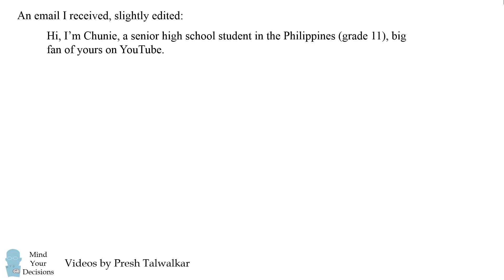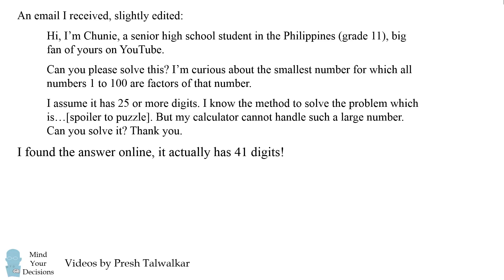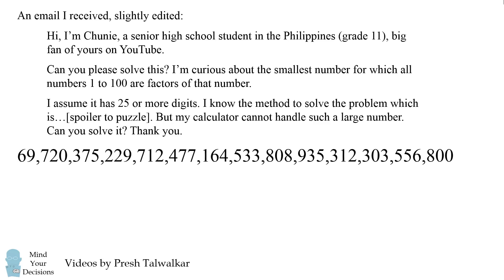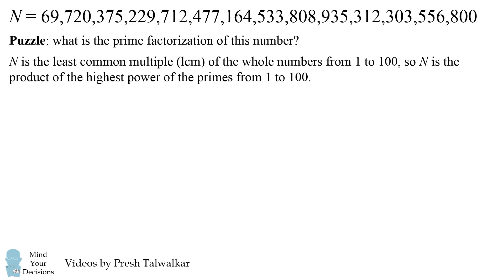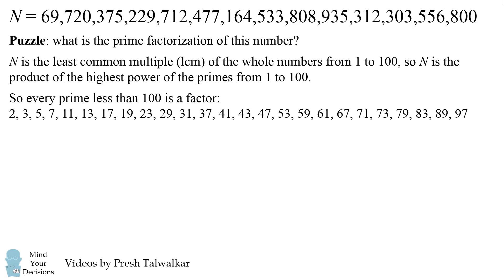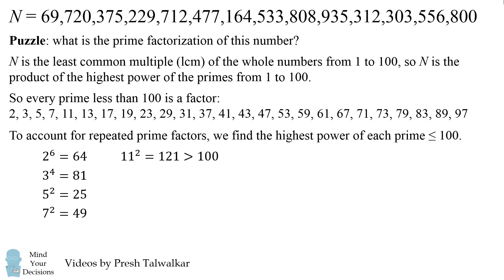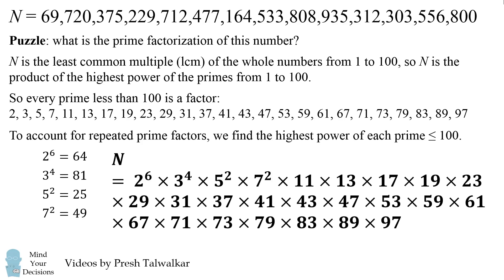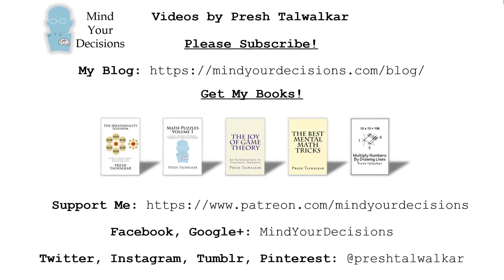Why Mathematicians Love 69,720,375,229,712,477,164,533,808,935,312,303,556,800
The number N =  69,720,375,229,712,477,164,533,808,935,312,303,556,800 is special - it is the smallest number that has all numbers 1 to 100 as factors. The puzzle: what is the prime factorization of N? Watch the video for a solution. Thanks to Chunie for emailing me about this number!